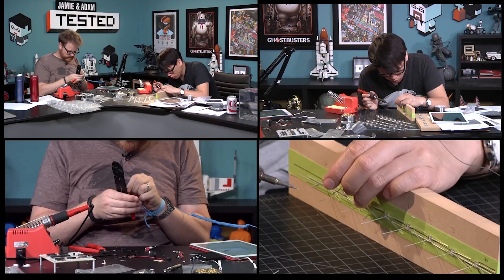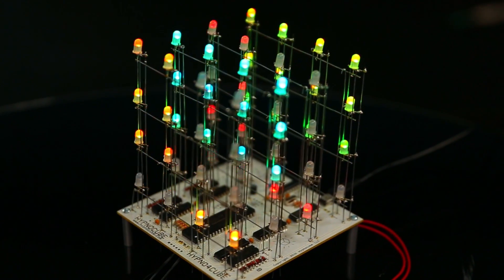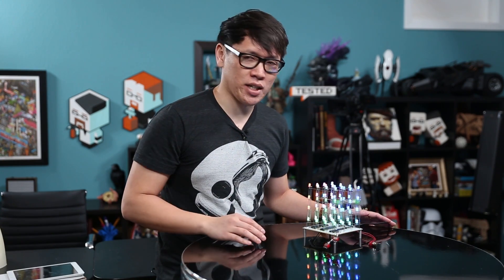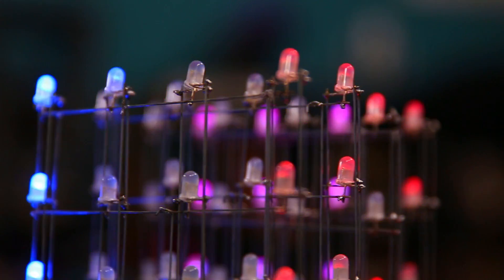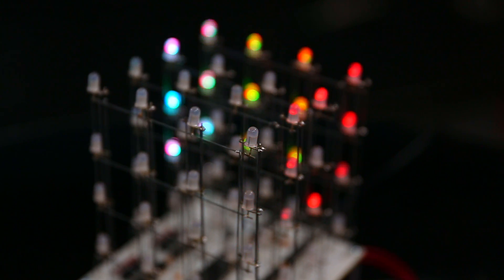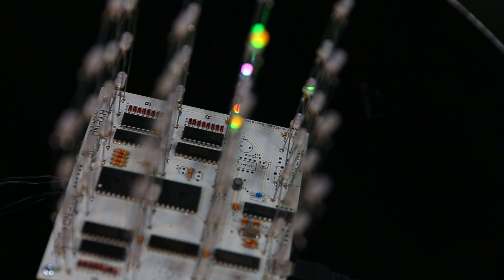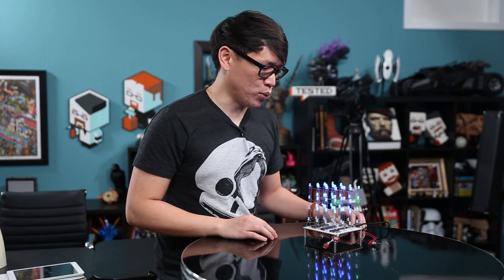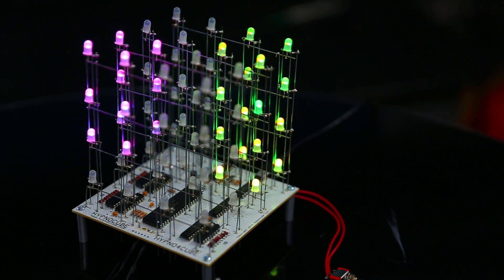Show and Tell: Hypnocube LED Cube!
The entire Tested team is at CES this week, but we still wanted to share a really neat project we recently built for a premium member video series. The Hypnocube is a 4x4x4 matrix of RGB LEDs that we soldered into a beautiful cube of floating lights. It's a fantastic kit that's also available fully assembled.